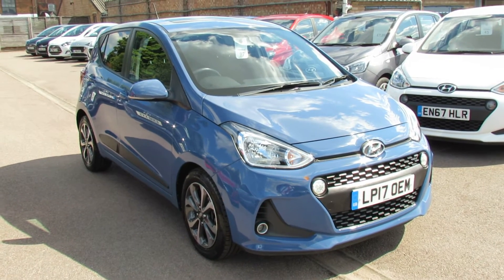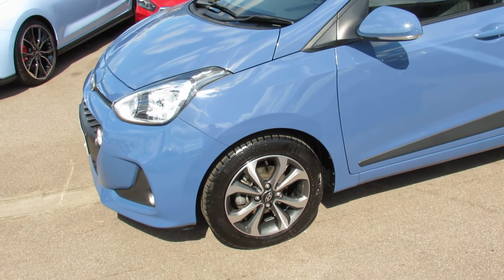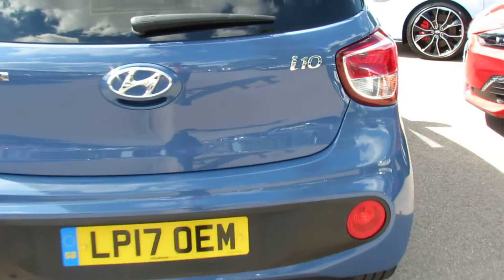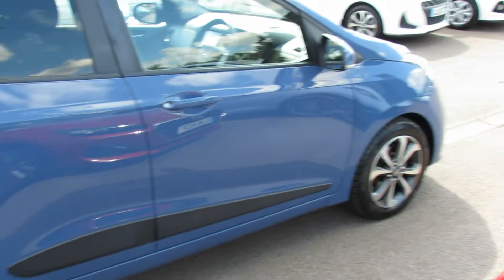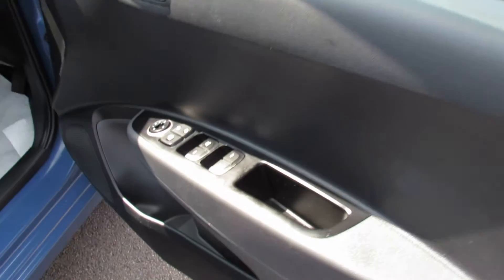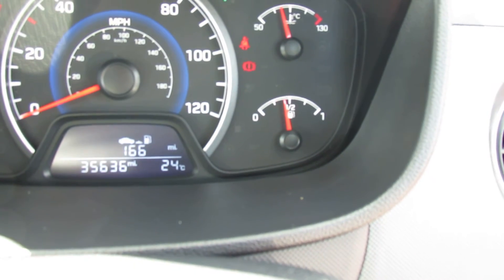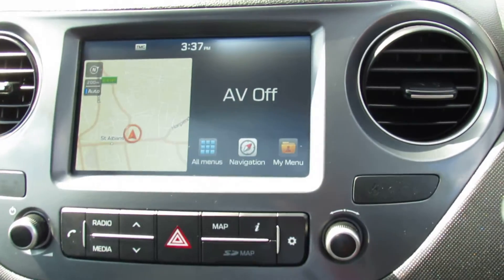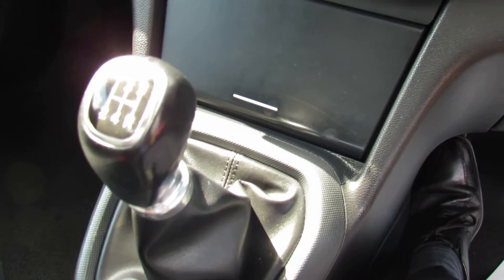LP17OEM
I10 1.2 PREMIUM SE 5DR